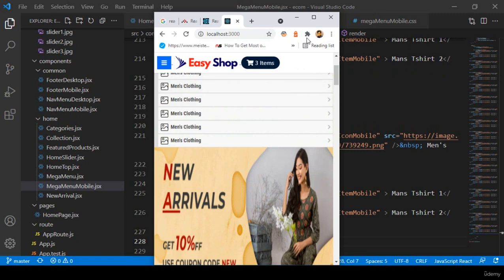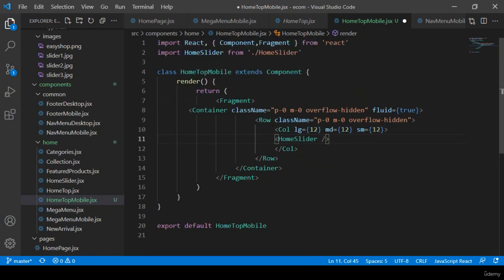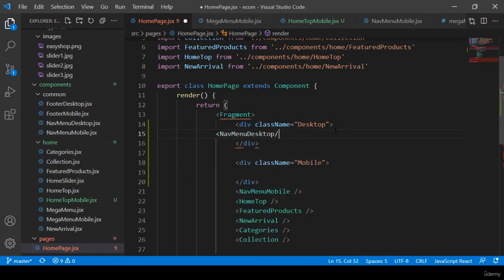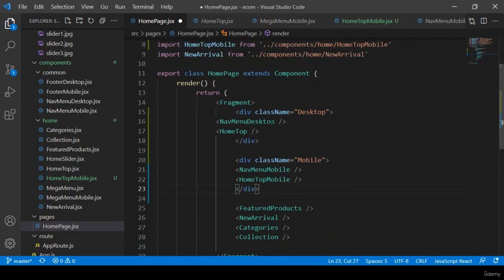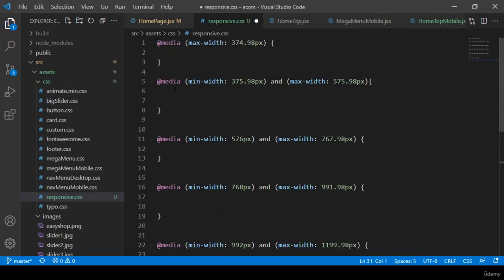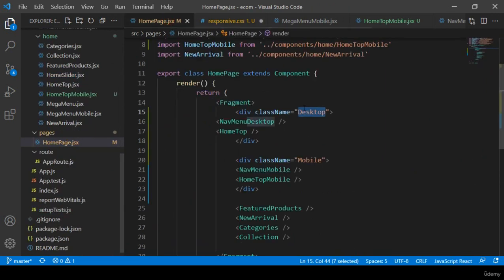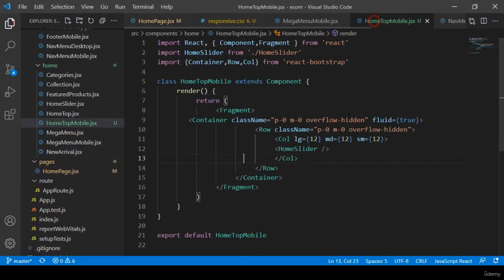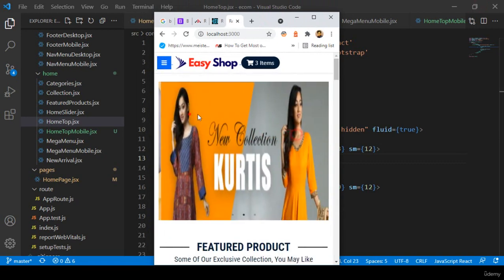009 Mobile View Menu Part 4